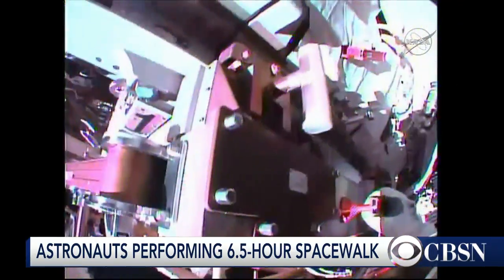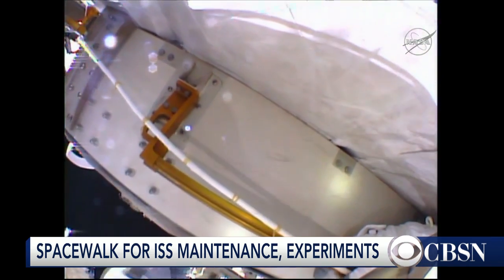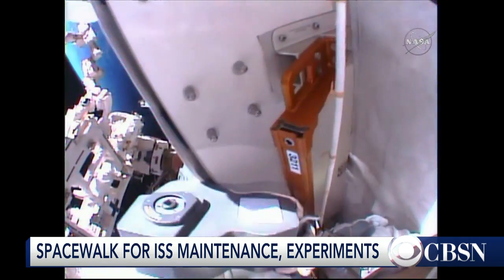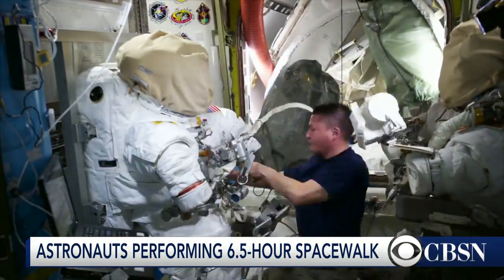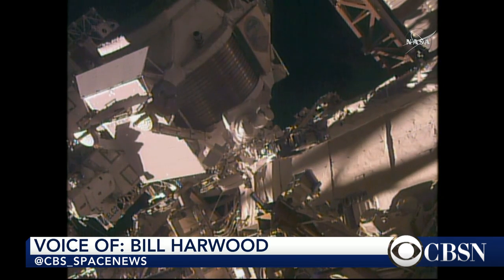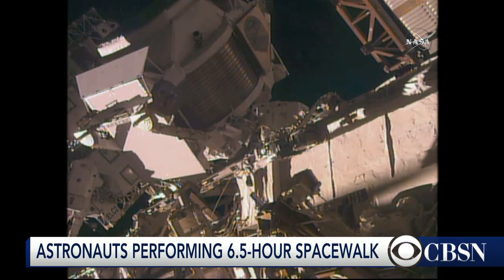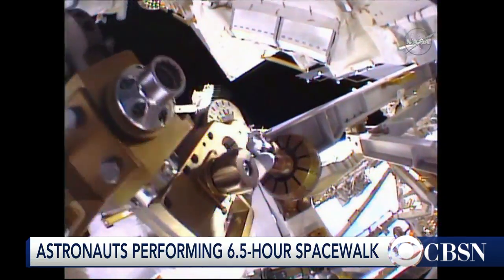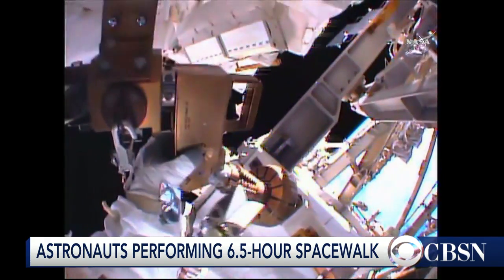Astronauts perform 6.5 hour spacewalk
Astronauts, including American Scott Kelly, perform a 6.5 hour spacewalk to perform maintenance on the International Space Station. CBS News space consultant Bill Harwood has details for CBSN.